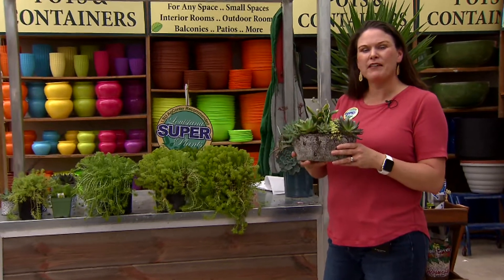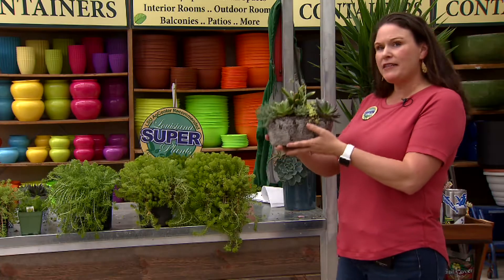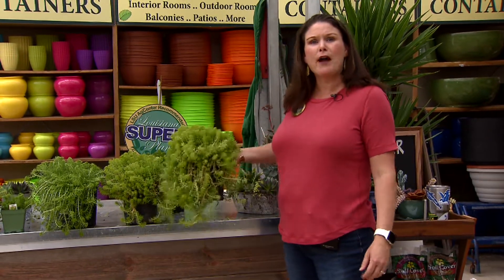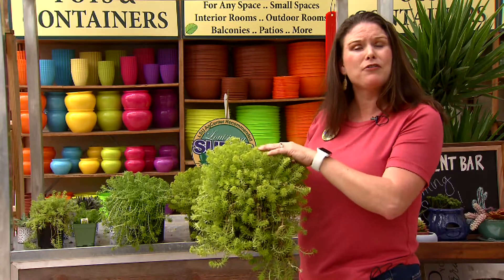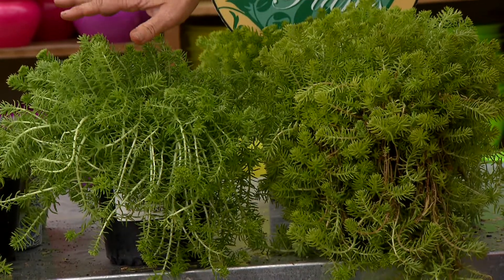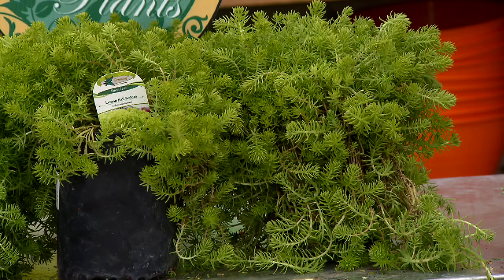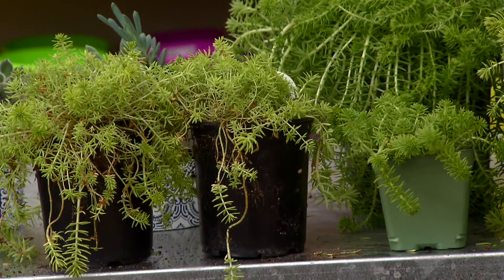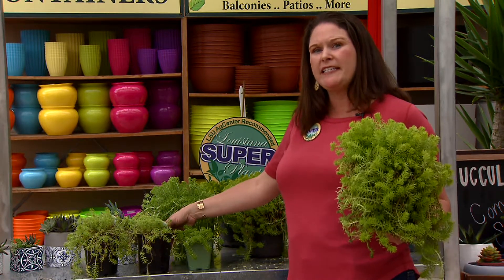Louisiana Super Plant lemon sedum makes a stellar ground cover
Ground cover plants are sometimes overlooked when enhancing a home landscape. But they can be a valuable addition to the overall look. On this edition of Get It Growing, LSU AgCenter horticulturist Heather Kirk-Ballard introduces you to the vibrant Lemon Ball sedum. It’s a Louisiana Super Plant, and it makes an excellent ground cover.